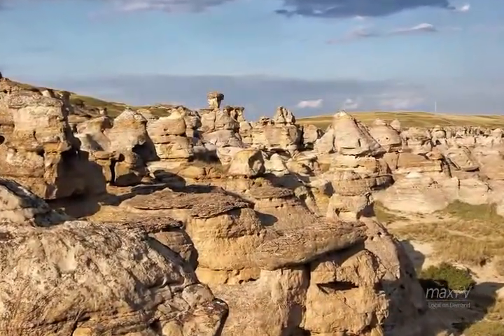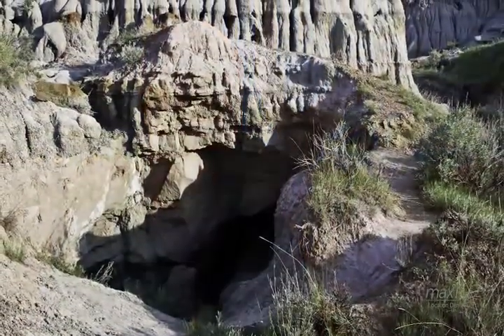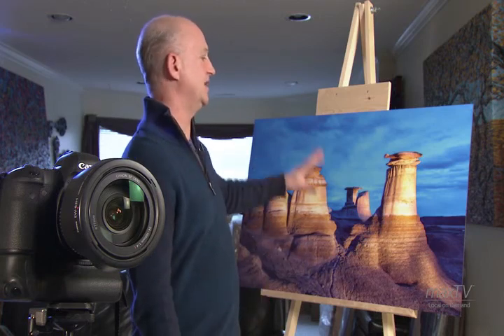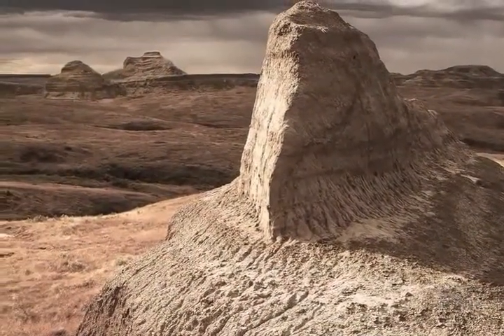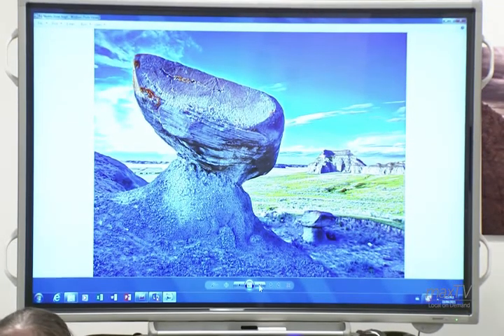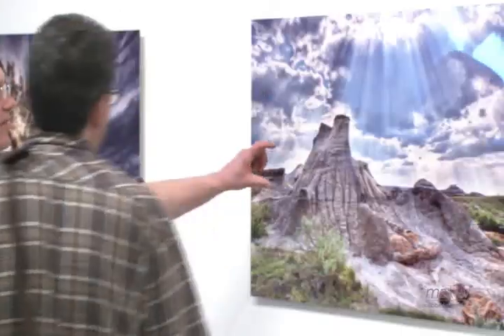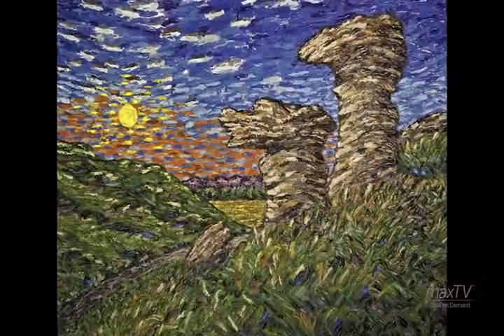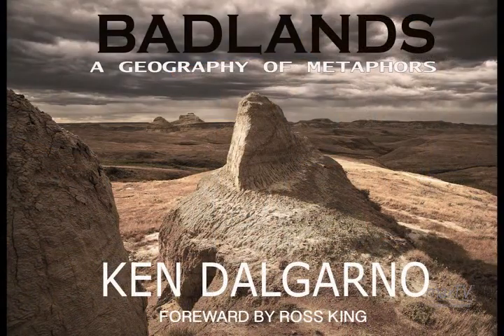Ken Dalgarno: A Passion for the Badlands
A short film documenting Canadian artist Ken Dalgarno and his book 'Badlands: a geography of metaphors' published by Red Deer Press